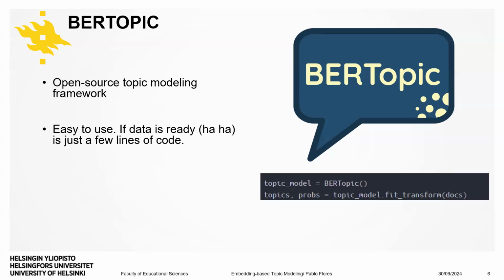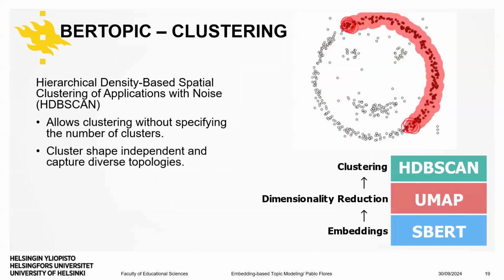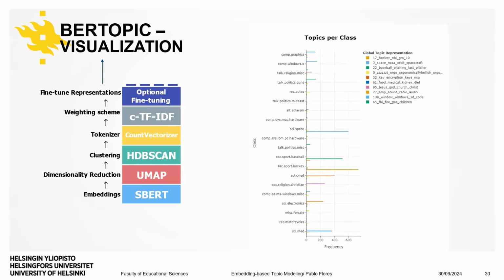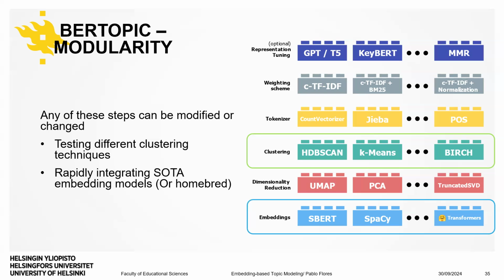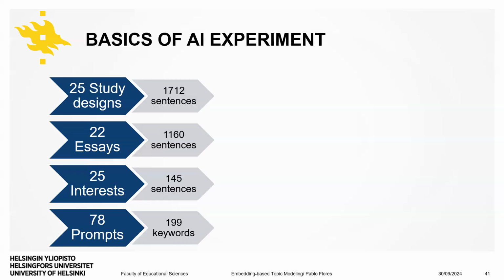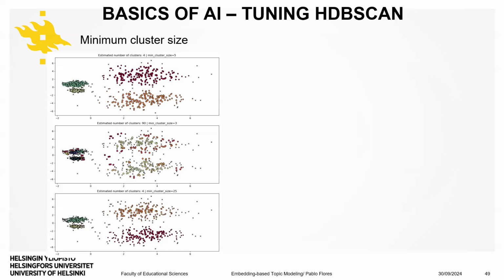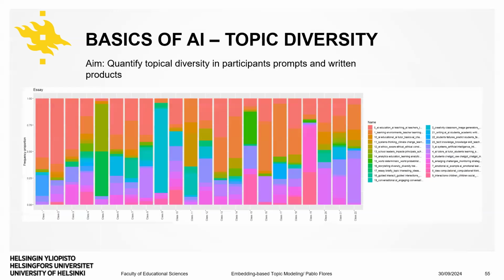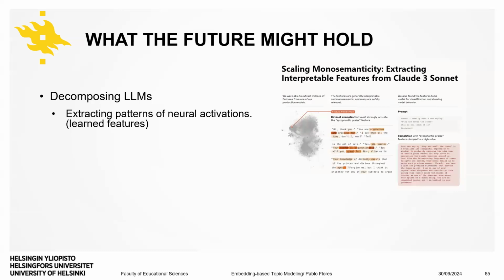Presentation on BERTopic for embedding-based topic modelling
I made this presentation for the 'Learning in humans and machines' seminar at the Faculty of Educational Sciences, University of Helsinki. Presentation was live, so apologies for the lack of some visual cues in the video.
More resources available on seminar's Moodle or upon request.

Credits to Maarten Grootendorst, main developer and maintainer of the BERTopic framework.